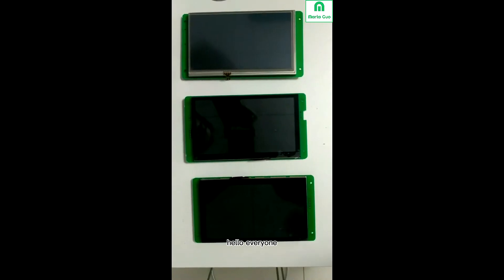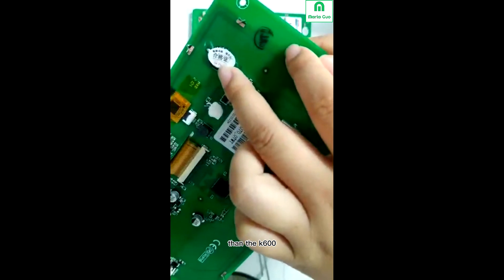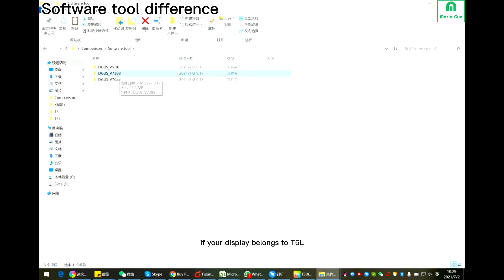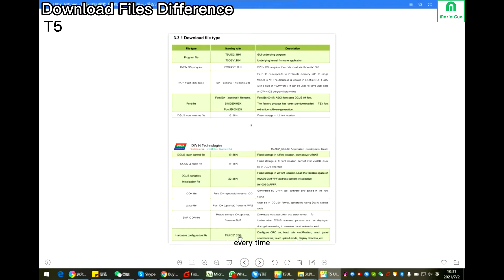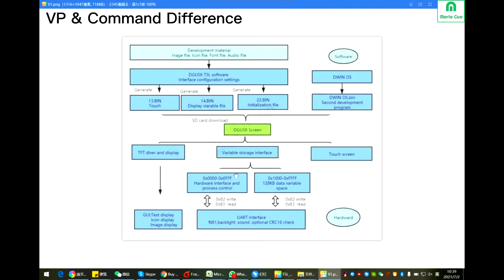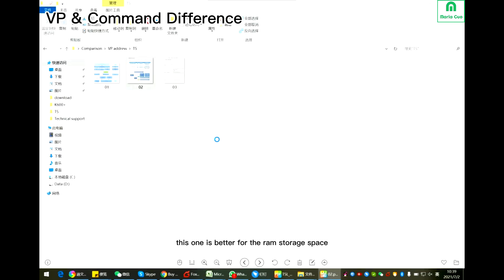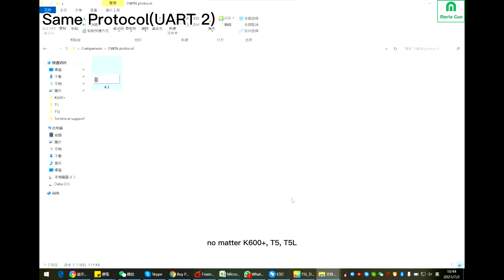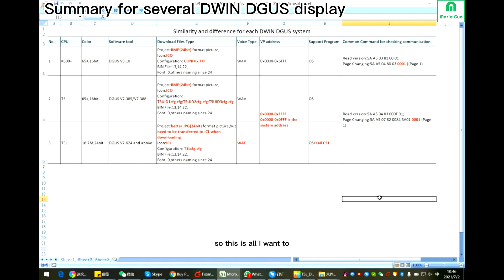DWIN Tutorial: Comparison for several types of DWIN DGUS LCD Display--from DWIN Technology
The video explains the difference and similarity for DWIN K600+, T5, T5L DGUS LCD display, including the actual product, software tool, technical datasheet, VP address, serial communication protocol, for your better understanding.